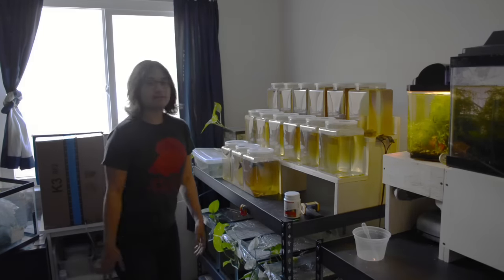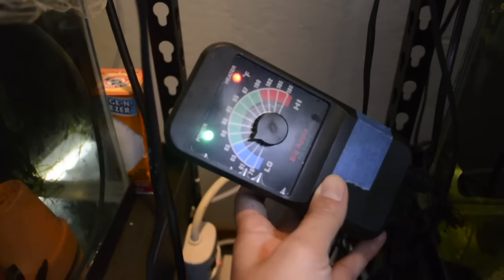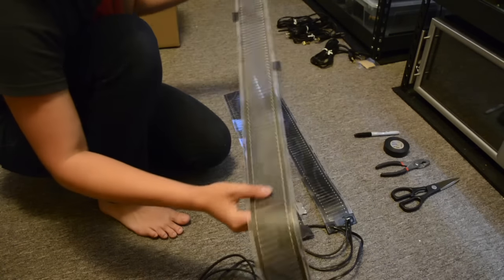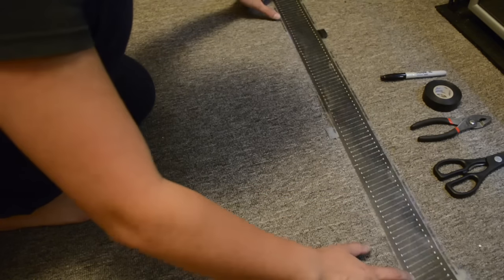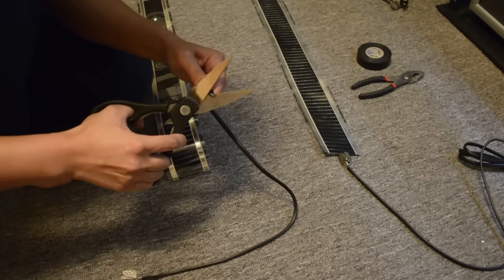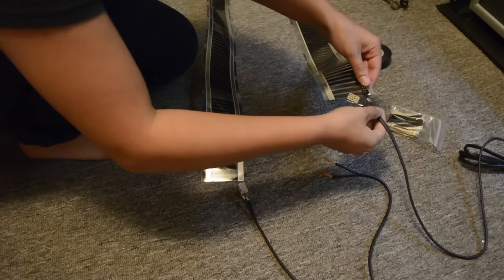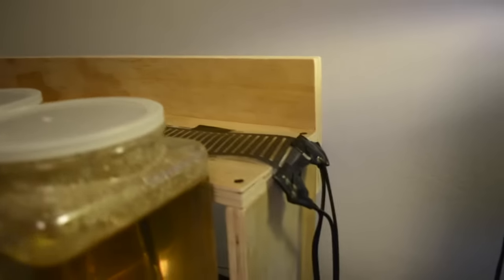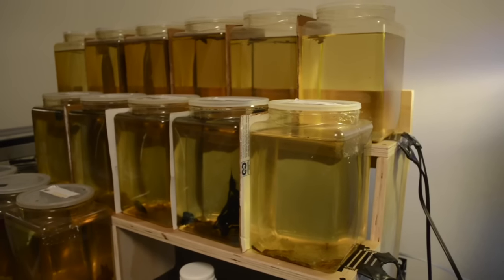How to wire flex watt heat tape for betta jars and aquarium tanks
ingloriousbettas.com | The long awaited for video on how to wire Flex Watt heat tape for betta jars and tanks! Sorry if it's a bit long, but there are a lot of steps that I wanted to emphasize. Here I show how to wire a parallel circuit so that multiple strips can be on the same wire, as well as how to connect them to a single central thermostat so that all heat tape is at the same temperature. Cheers!